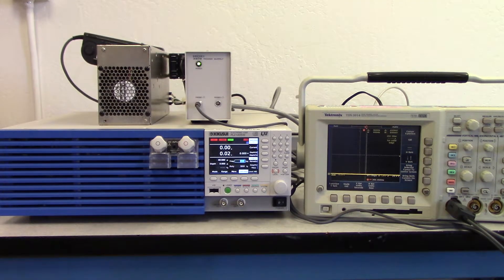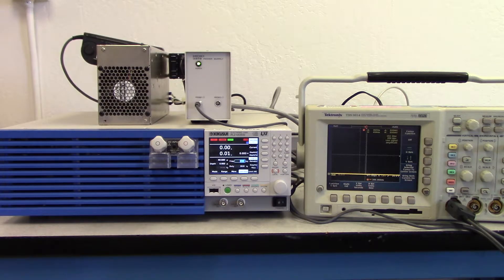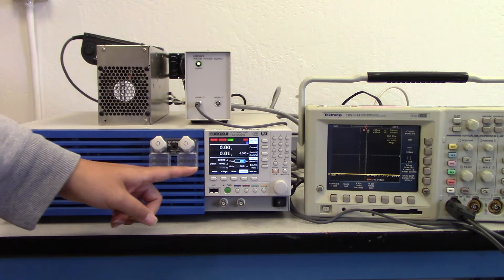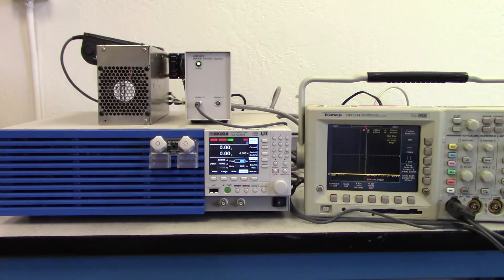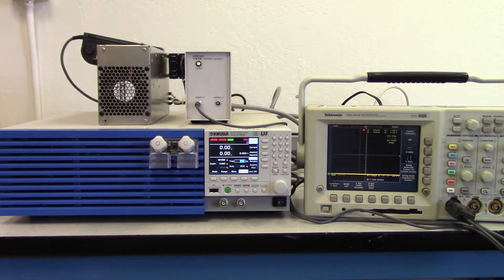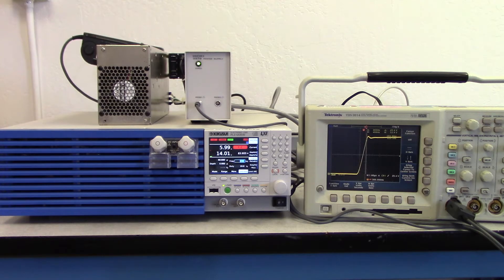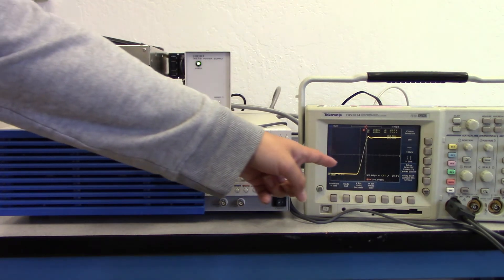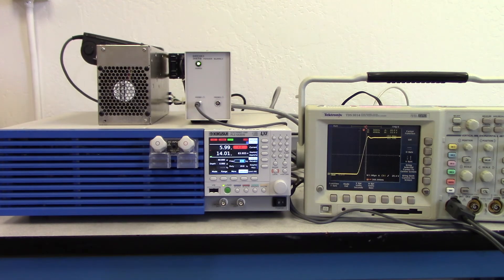Kikusui PLZ1205W DC Electronic Load- Fast Slew Rate Demo - 60A/μs!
This is a quick demonstration of the PLZ1205W 60A/μs maximum slew rate setting.